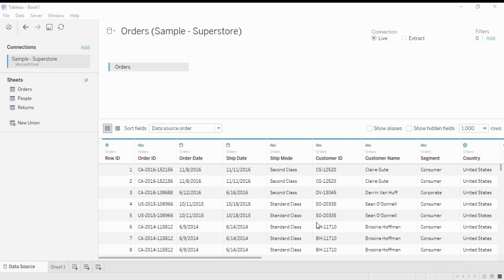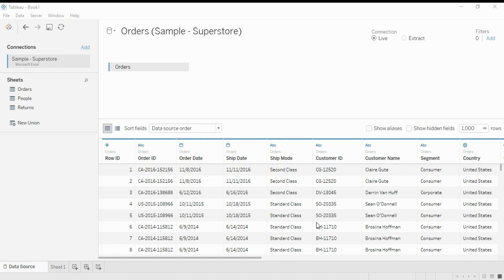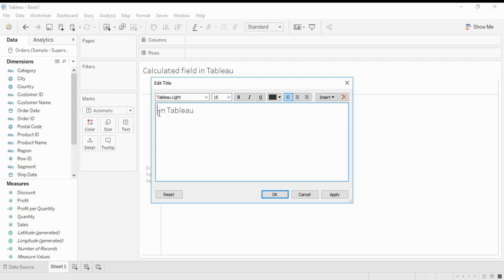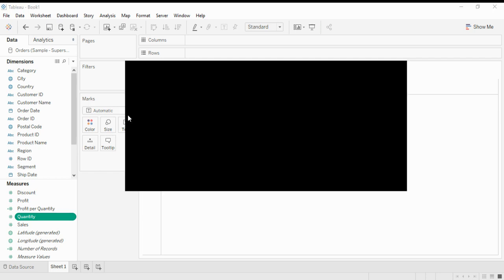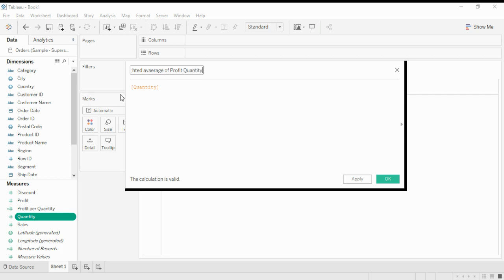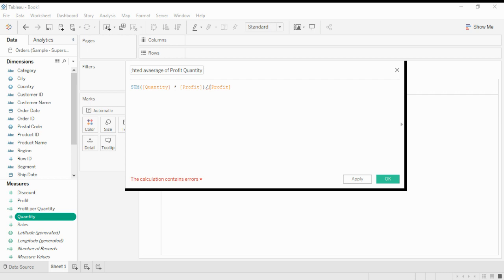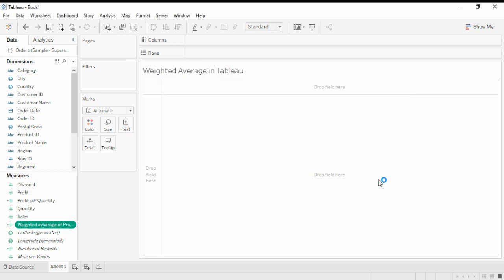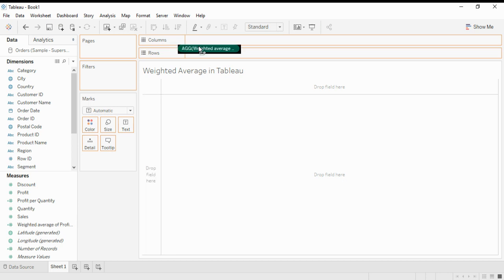Boost your tableau skills: Weighted average calculation made simple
Learn how to easily calculate weighted averages in Tableau with this simple tutorial! Boost your skills and become a pro at creating data visualizations and reports.